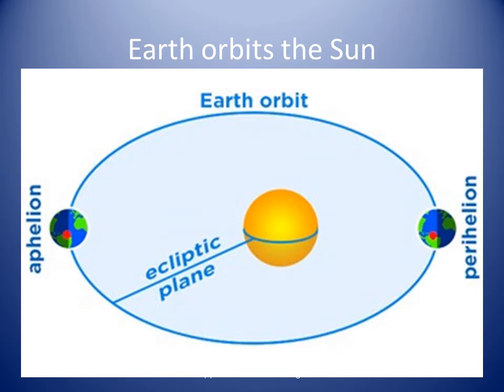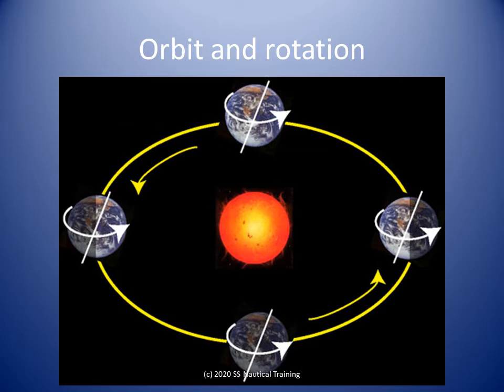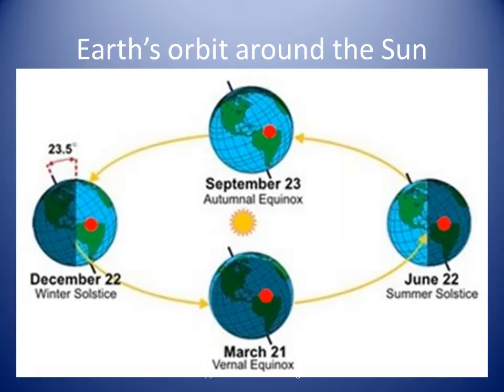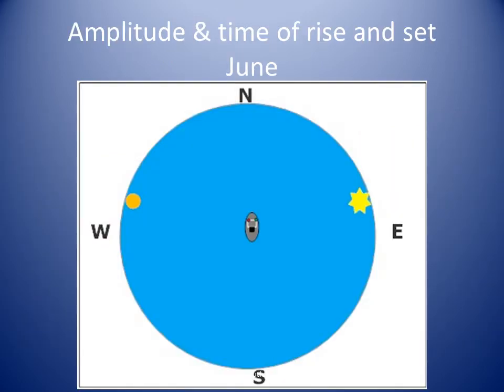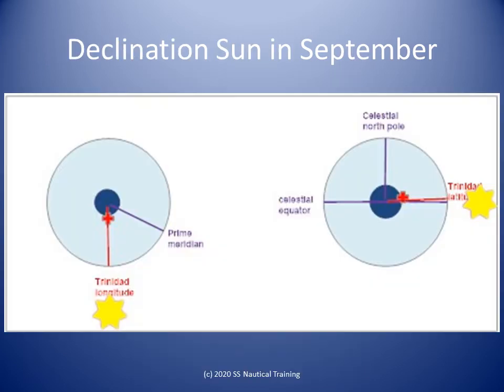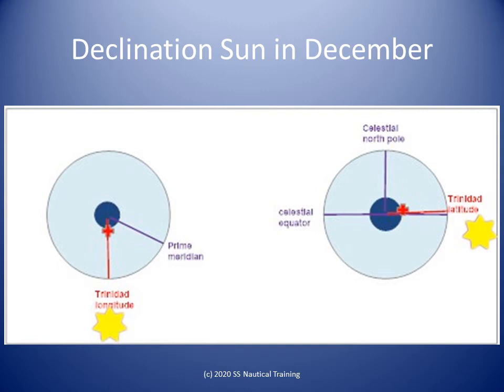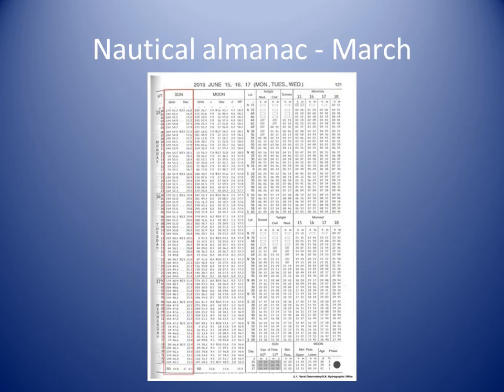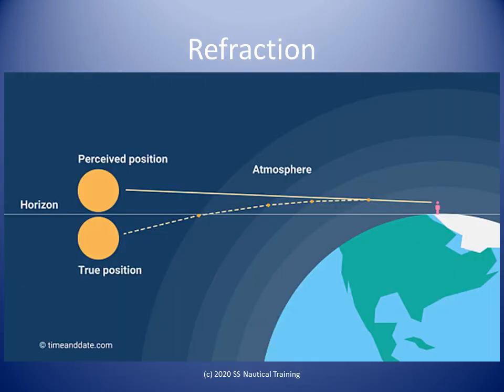Observing the Sun from Trinidad - Coastal Navigation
In this video, we describe how the annual seasons cause the Sun to interact   with and an observer near the Caribbean island Trinidad. Learn how you can use the nautical almanac, clock, tables and a calculator to find compass error in our Coastal Navigation videos.